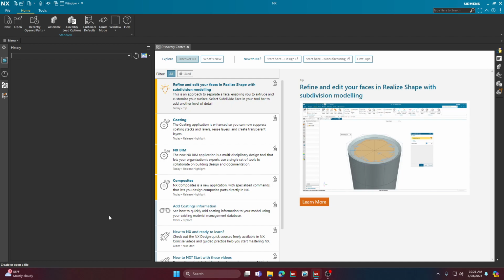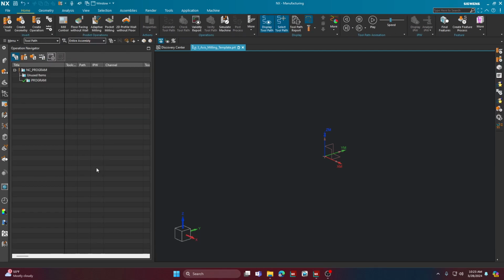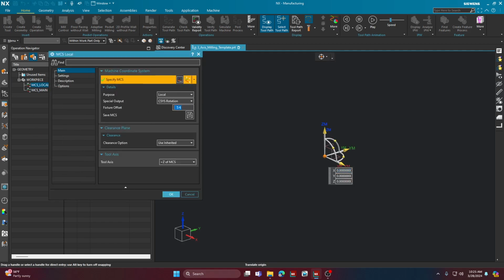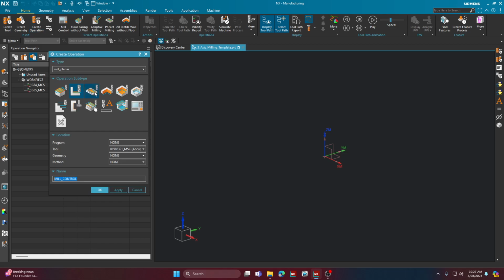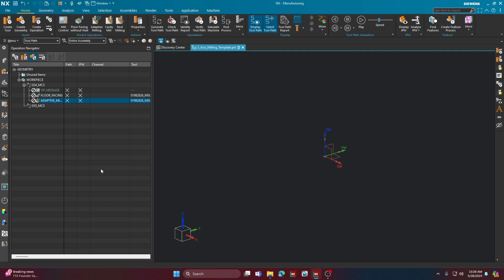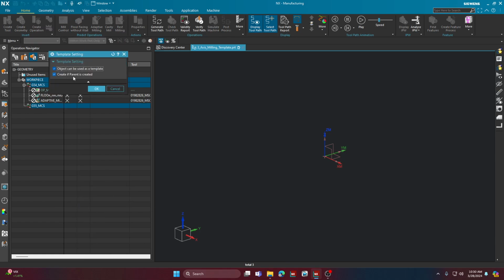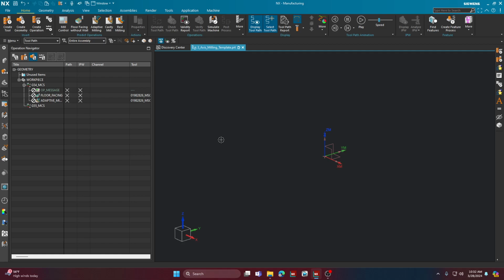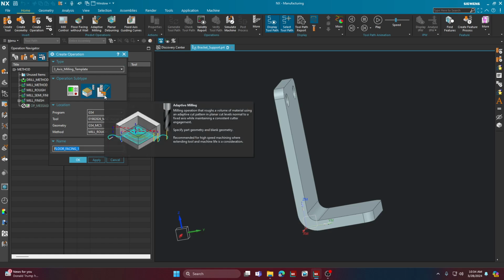Siemens NX 2212 CAM - How To Make A Custom Manufacturing Template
In this video, we show you how to make custom templates to make your manufacturing environment more streamlined. Need training or have some questions?